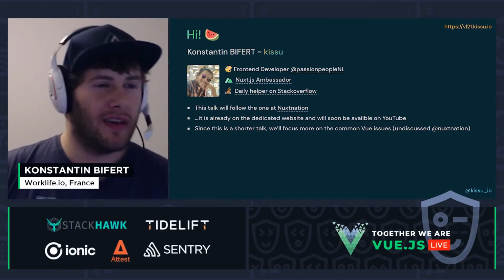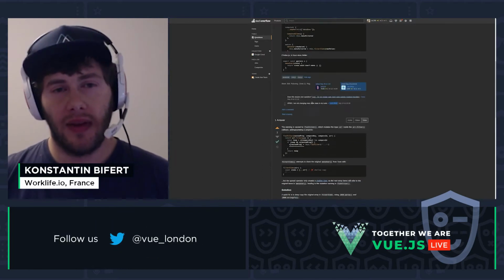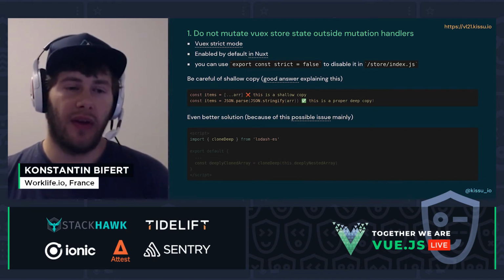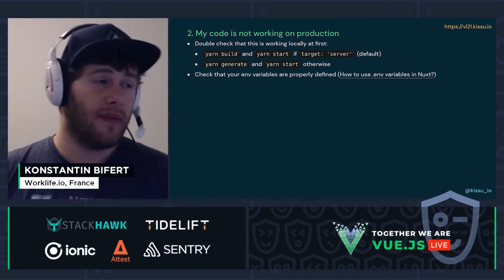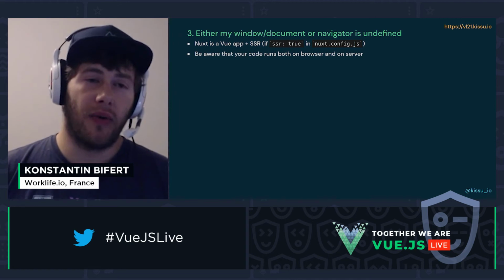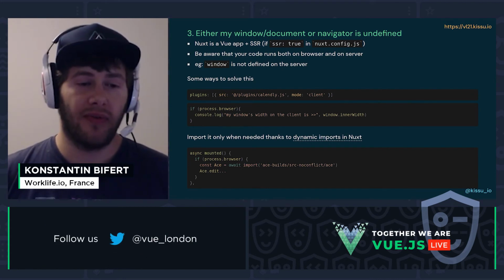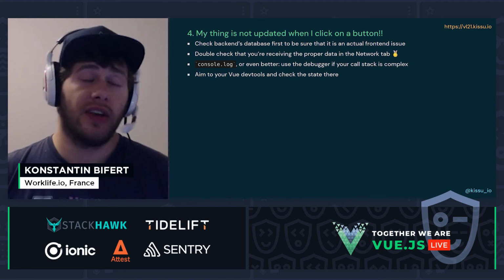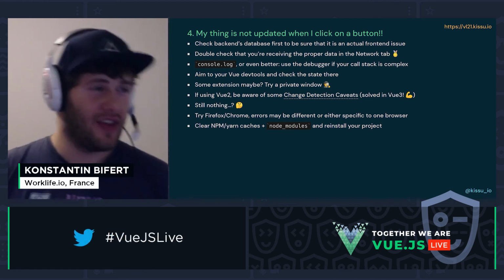Understand the hard parts of Nuxt - Konstantin BIFERT, Vue.js Live 2021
Talk: Understand the hard parts of Nuxt - Konstantin BIFERT
On Stackoverflow, people usually do have the exact same struggles daily. Let me quickly review most of them and give you some solutions on how to solve them. On top of giving you tips on how to solve your bugs faster!